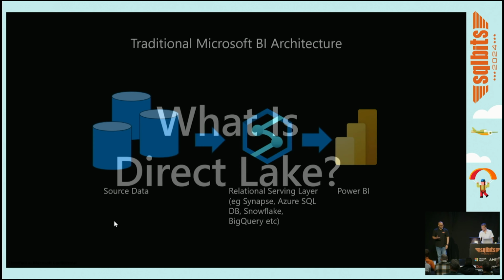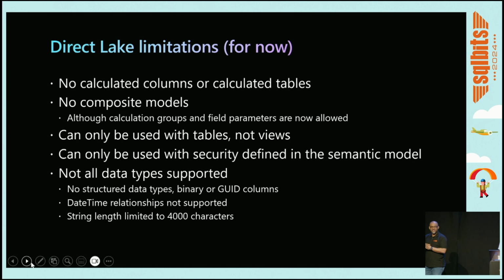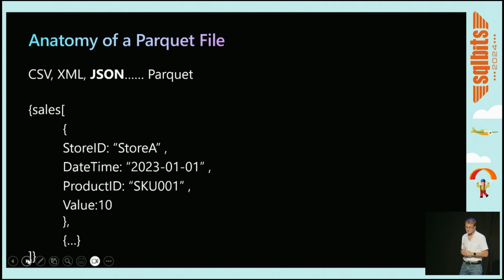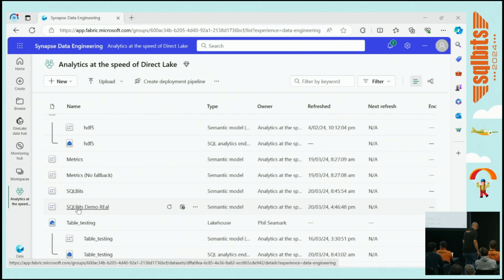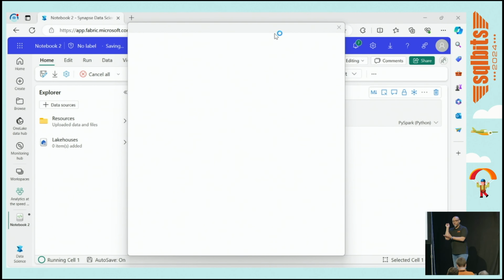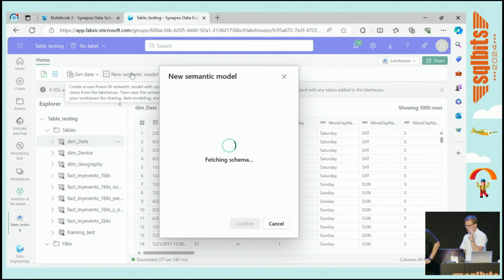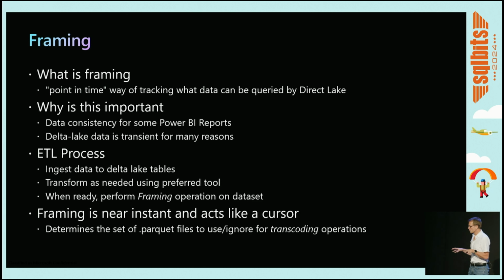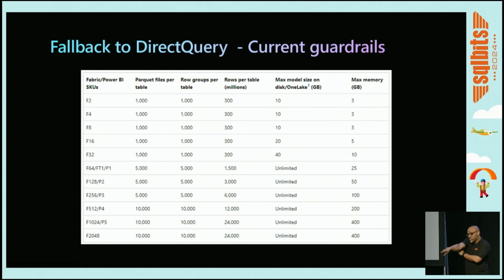Analytics at the speed of Direct Lake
Advanced dive into the exciting new storage mode for Semantic Models.
Speaker BIO: Principal Program Manager at Microsoft

Speaker BIO: Member of the Power BI CAT team.  Focused on helping people learn data modelling and DAX on the MSFT BI Stack